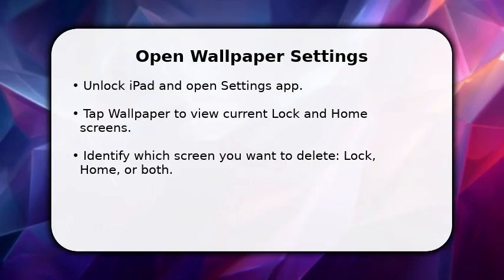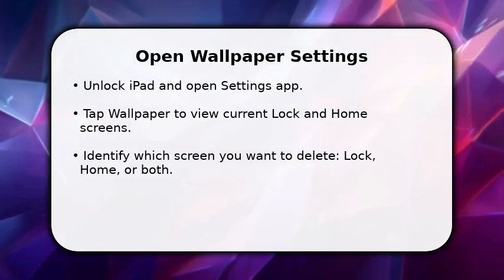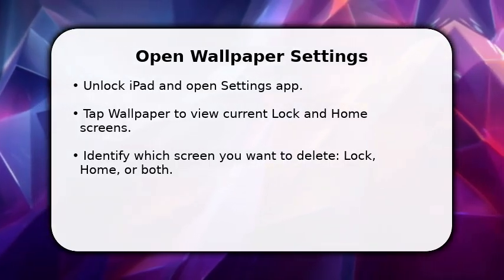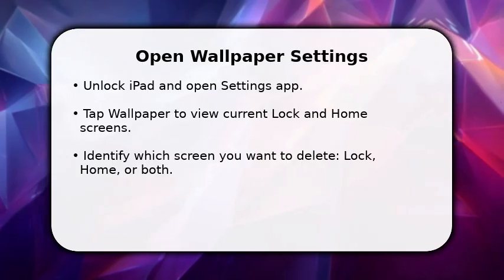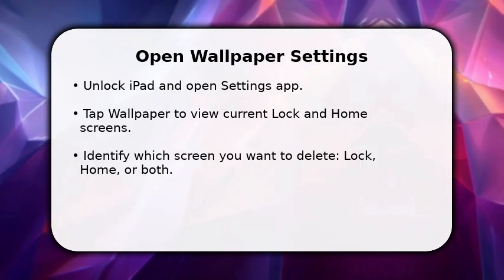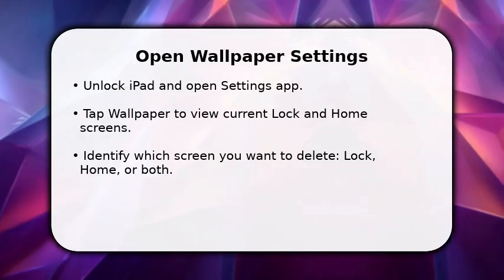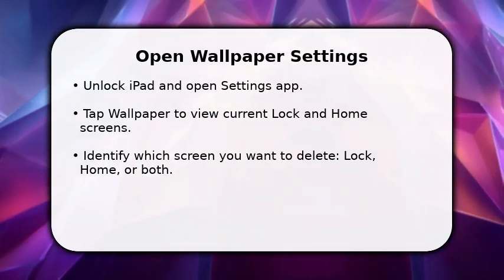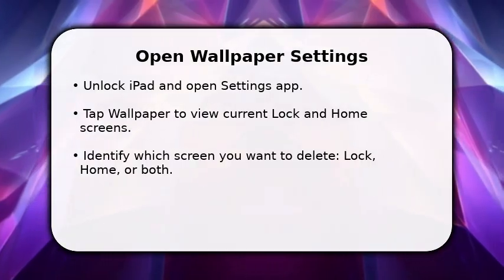How to Delete Wallpaper on Ipad - Step by Step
Learn the simple steps to remove wallpaper from your iPad in this detailed guide. Whether you want a fresh start or are looking for ways to declutter, we'll walk through each action required.